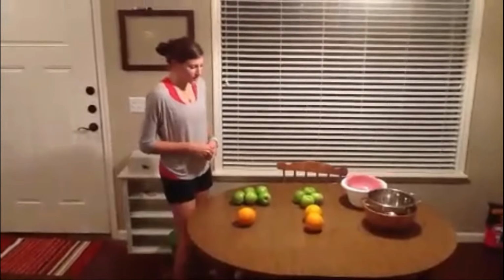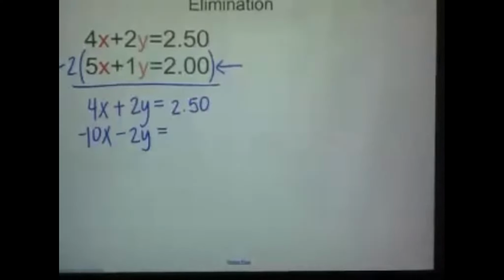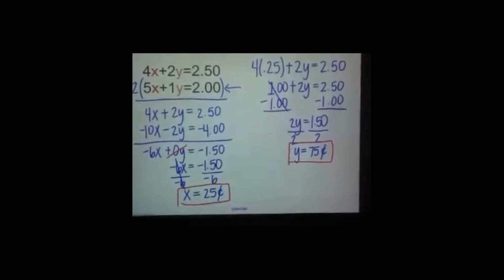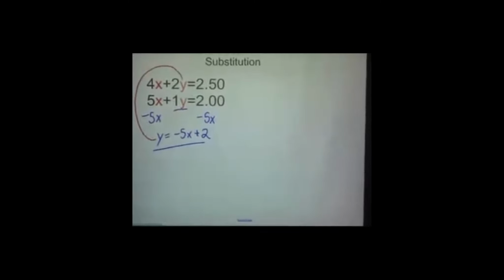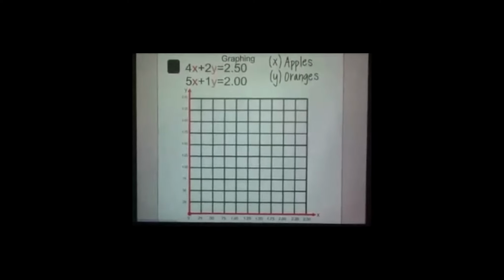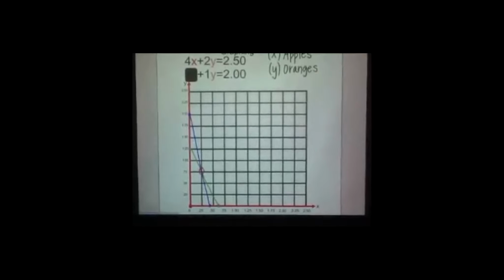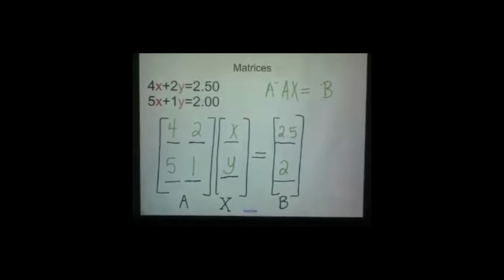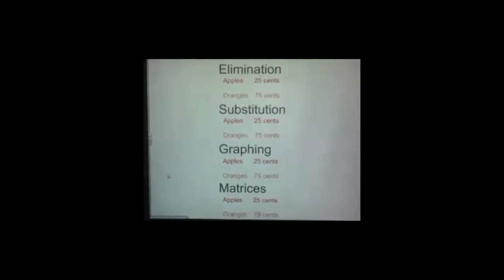TEFB Tech Project_Apples to Oranges, By: Beth, Lacey, and Tanna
This is meant to be a review of the 4 methods for solving Linear Systems of Equations for an Algebra 1 classroom. This is meant to be an overview of the methods, not thoroughly teaching each one. The students will have already learned each method in class.